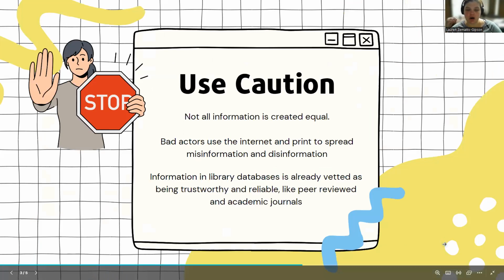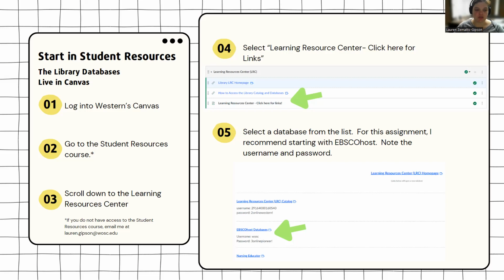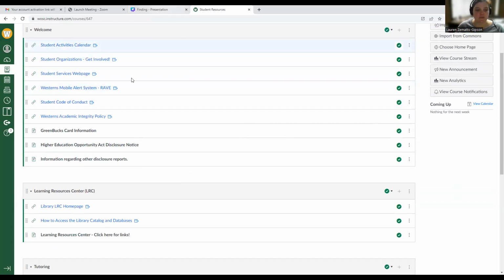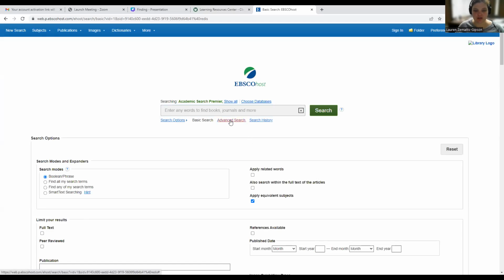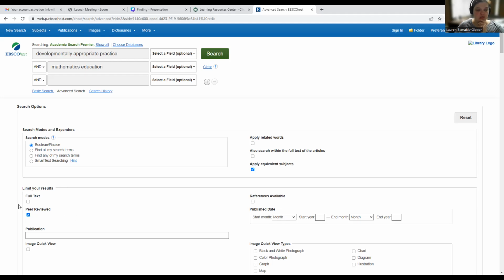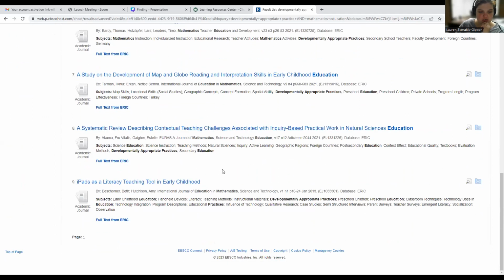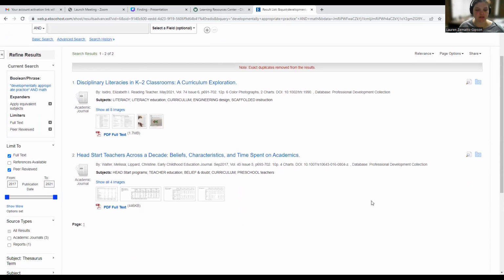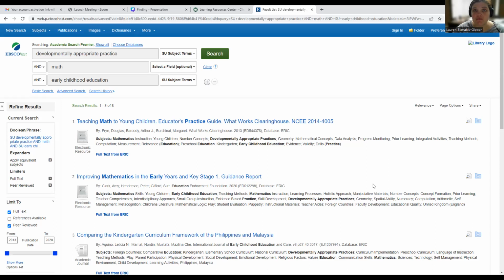Finding DAP Resources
Video from the LRC director explaining how to conduct researc